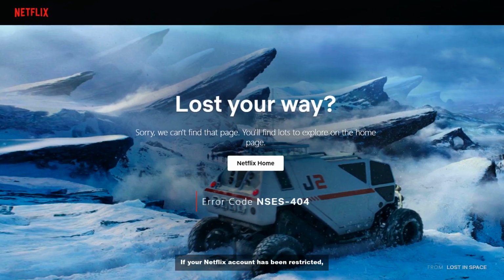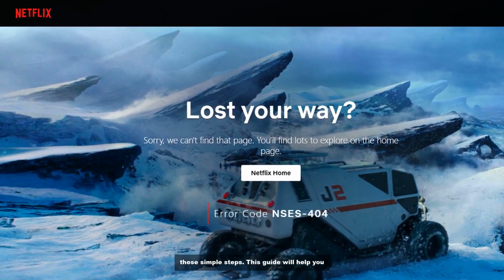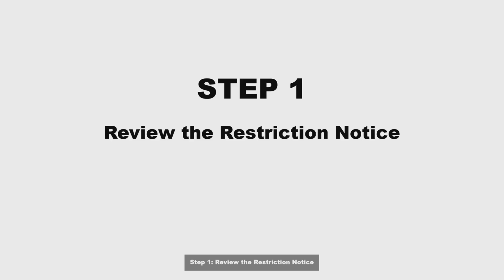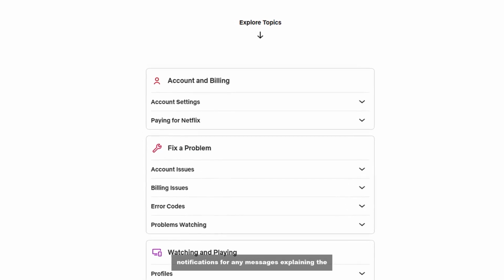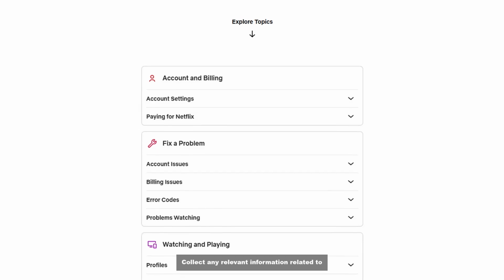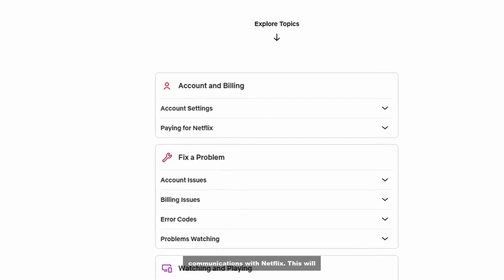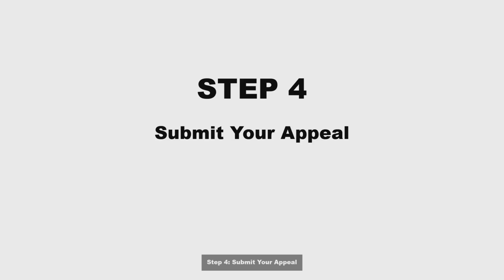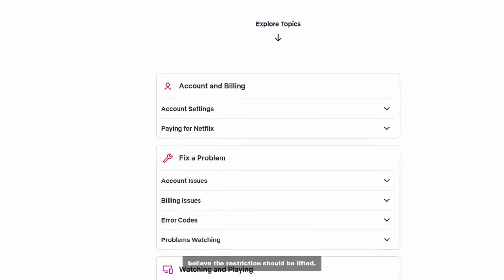How To Appeal An Account Restriction On Netflix 2026 (EASY GUIDE)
In this video, we will show you how to appeal an account restriction on Netflix 2026 (EASY GUIDE). If you're facing issues with your Netflix account, this step-by-step guide will help you navigate the appeal process effectively.